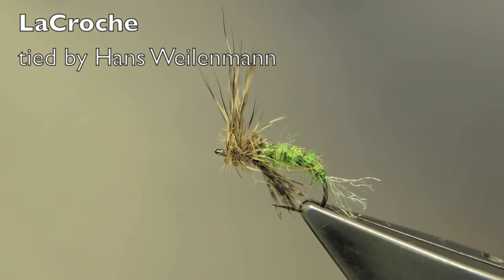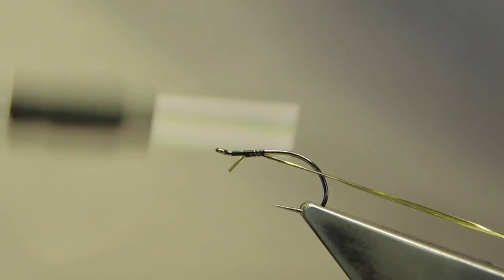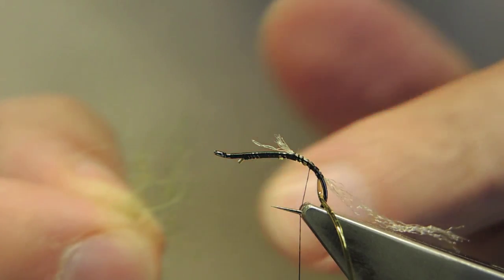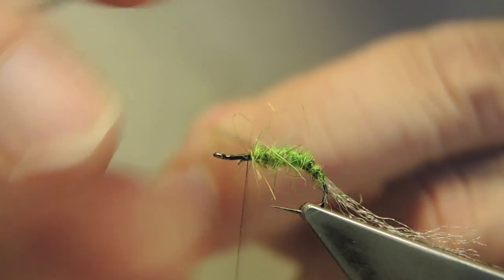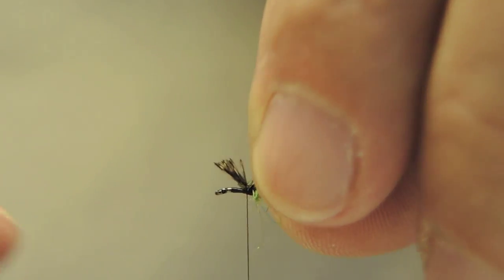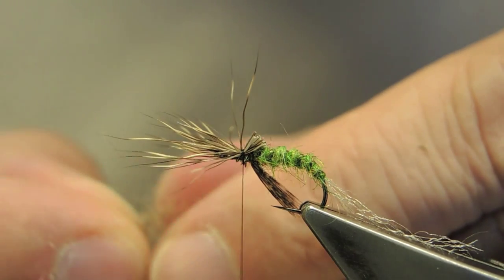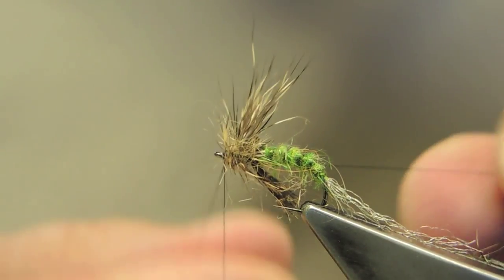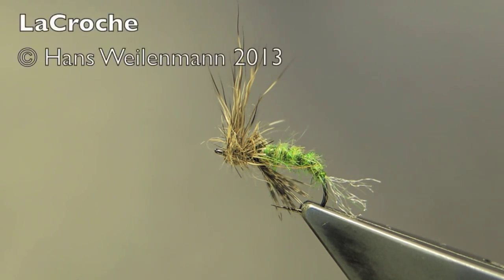LaCroche - tied by Hans Weilenmann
LaCroche
Hook: Grip 14723BL #16-8
Thread: Benecchi 12/0, black
Rib: D-rib, small, olive
Shuck: Z-lon, silver
Abdomen: Coarse dubbing, olive and bright green mix
Legs: Whiting Farms Coq de Leon hen saddle barbs (or brown partridge)
Wing/shoulder: Deer hair
Thorax/head: Squirrel (or hare's ear), dark

Note: Based on Brian Chan's B.C. Caddis Emerger